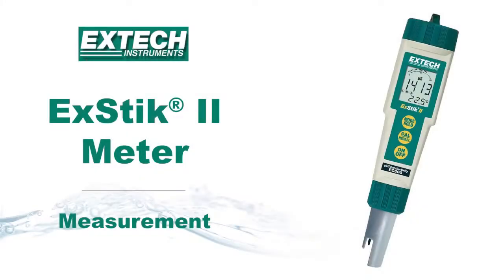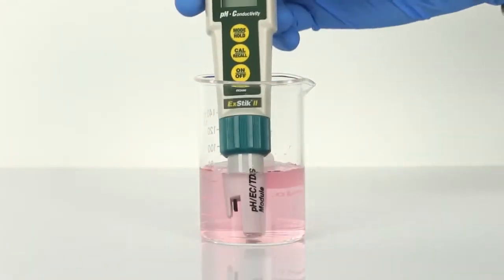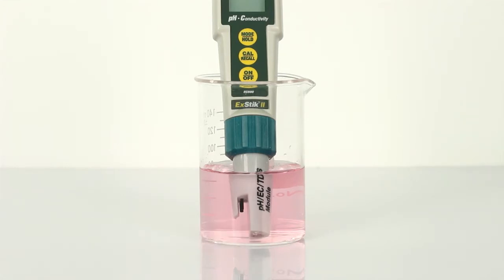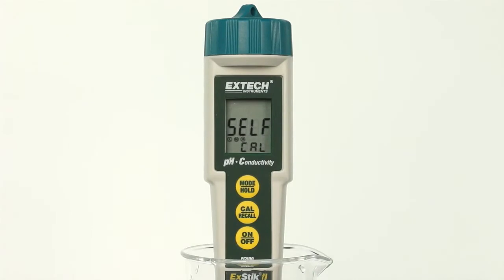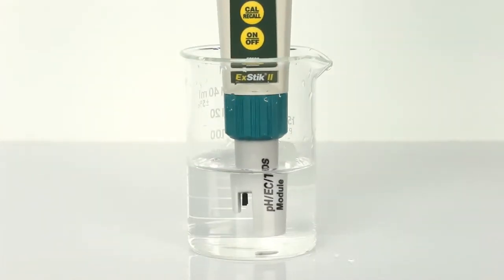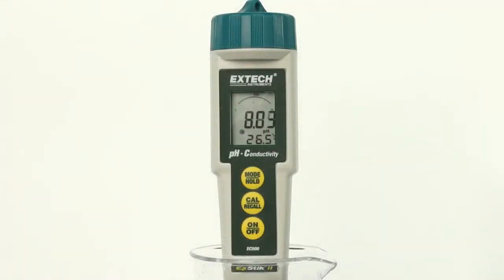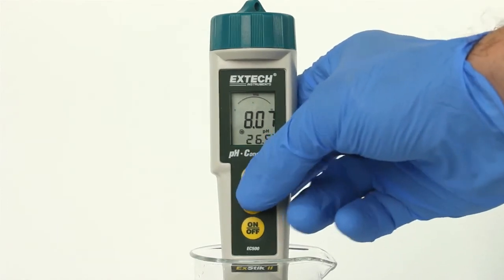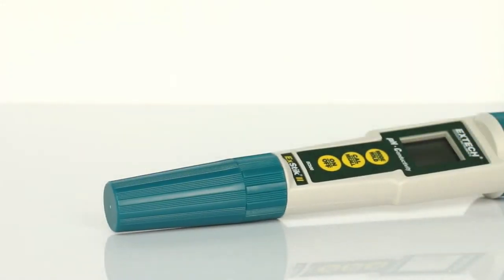Extech Exstik II EC500 Measurement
ExStik II pH Conductivity Kit gives you everything you need to make accurate on the spot readings of Conductivity, pH, TDS and Salinity with its auto ranging high accuracy cell.

EC510 Kit Includes
EC500 ExStik II pH Conductivity Meter
84μS/cm, 1413μS/cm and 12880μS/cm Conductivity calibration standards
pH buffer pouches
1 x 4pH
1 x 7pH
1 x 10pH
Rinse Solution
Weighted Base
3 x Sample Cups with Caps
Carry Case